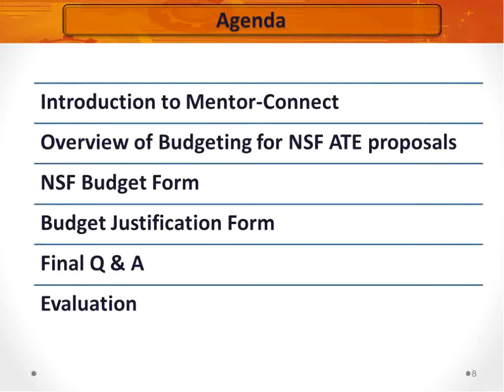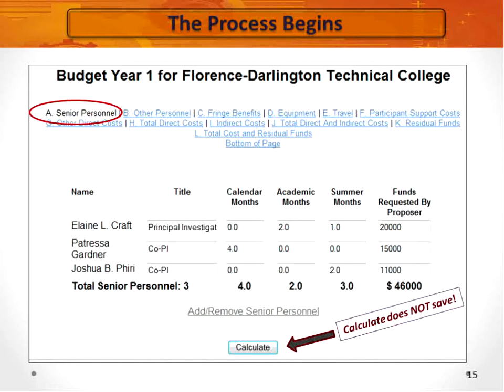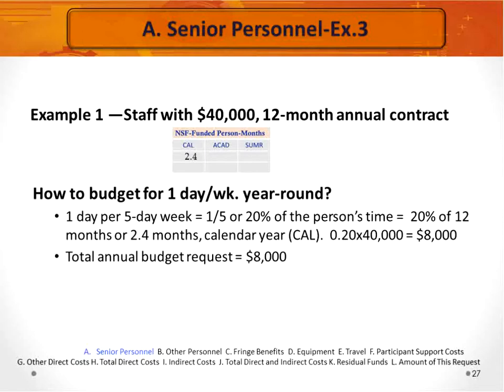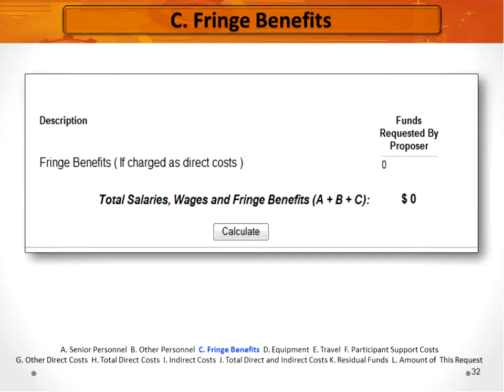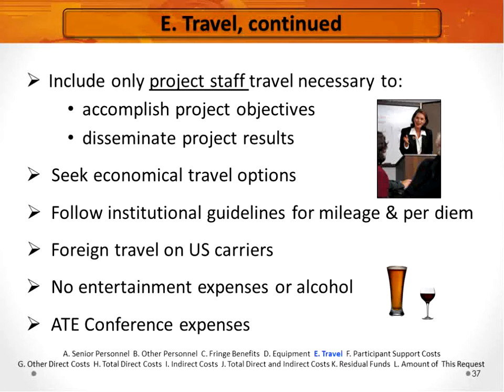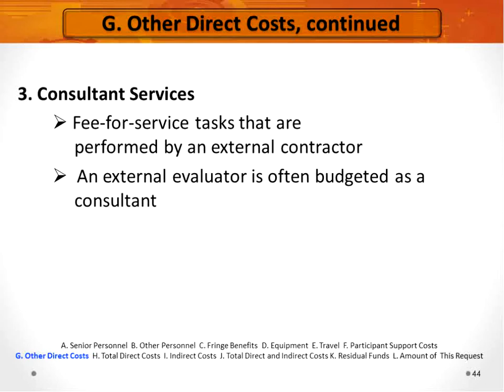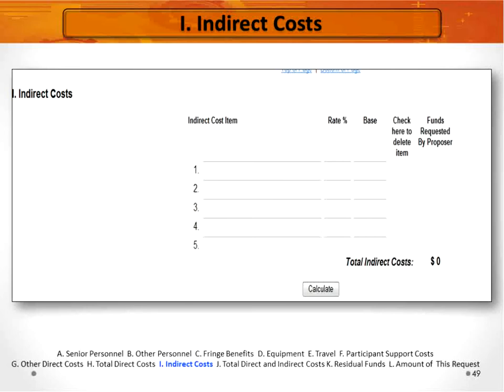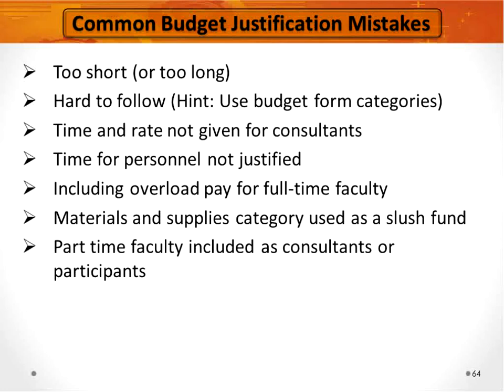Preparing a Budget & a Budget Justification for Your NSF ATE Proposal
Webinar recording from 4/23/2015.
Produced by Mentor-Connect.